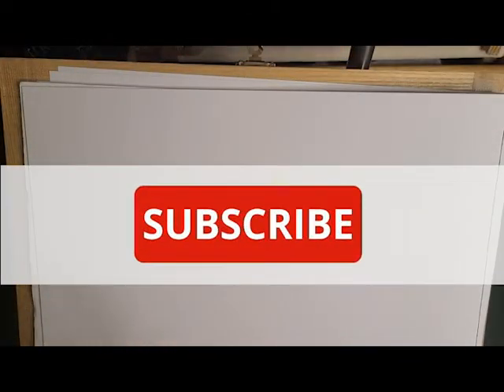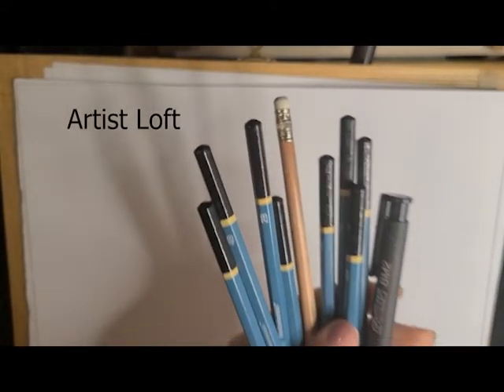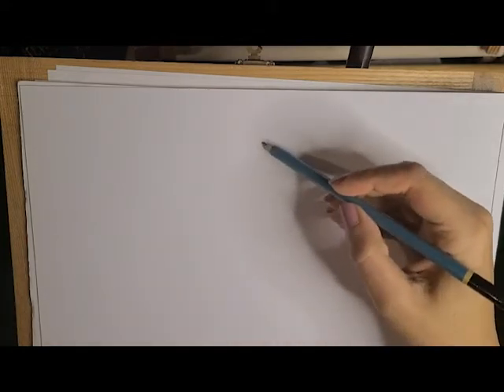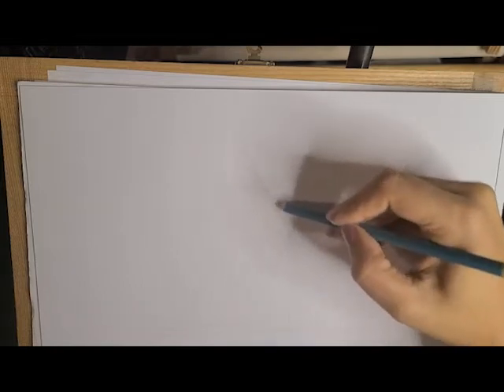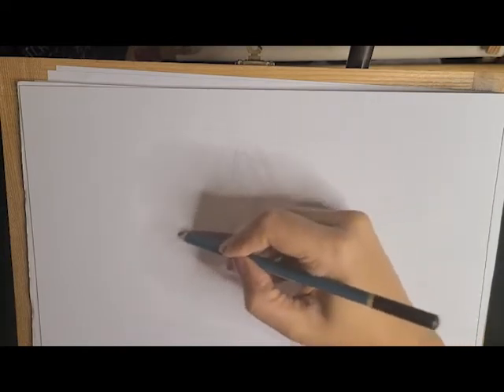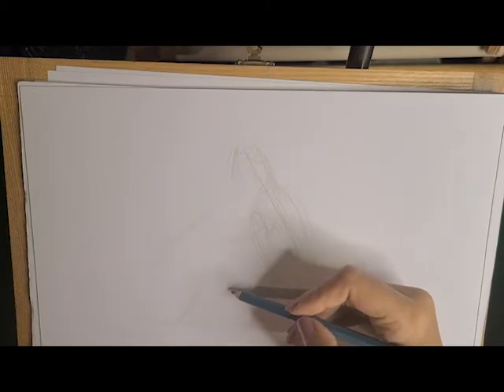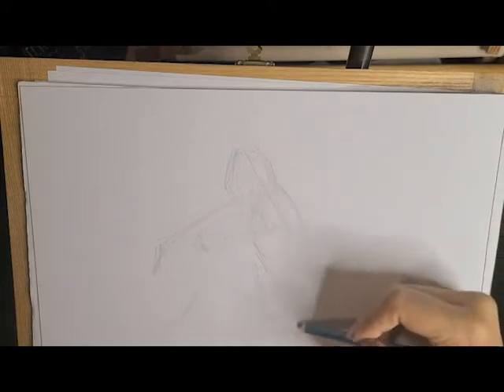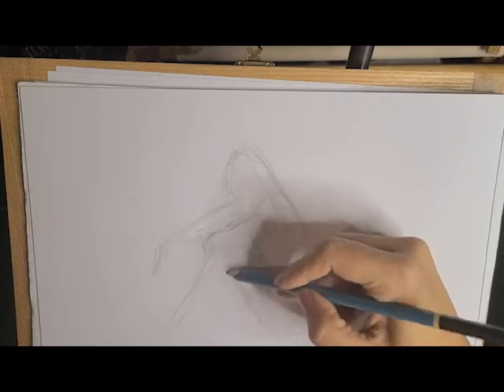How to Draw a Sad Girl - step by step | Pencil sketch Tutorial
If yo feel sad want to cry this is one of the artwork can express your sad feelings with this sad girl holding teddy crying on the ground with sad feeling  ,This pencil drawing is for beginner i give you some tips on how to draw a sad crying girl with pencil sketching drawing and to draw a girl backside body with shading
رسم فتاة#
كيفية رسم فتاة
رسم الشعر
drawing tutorial  art tutorial
⭐️⭐️Blick Art Materials⭐️⭐️